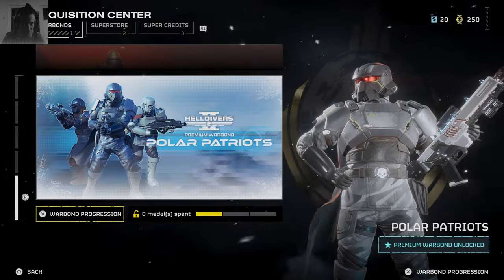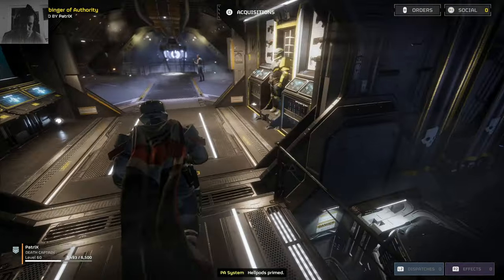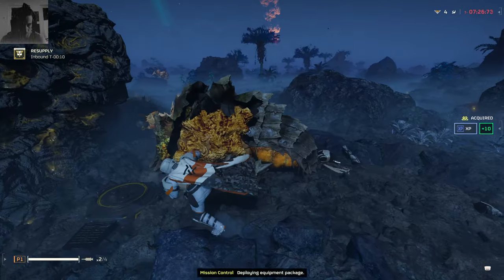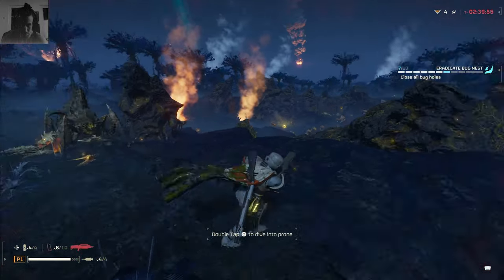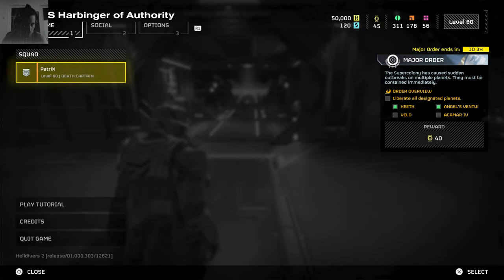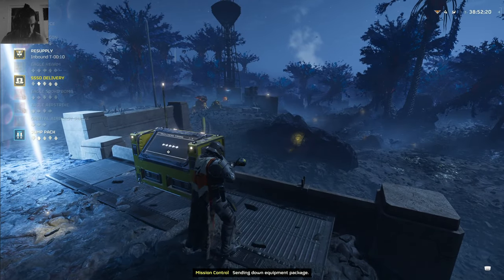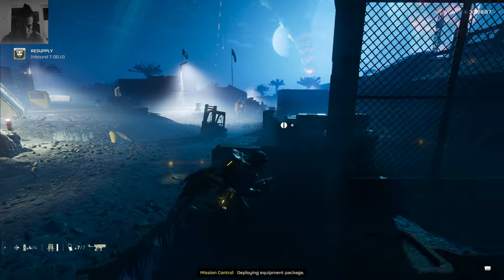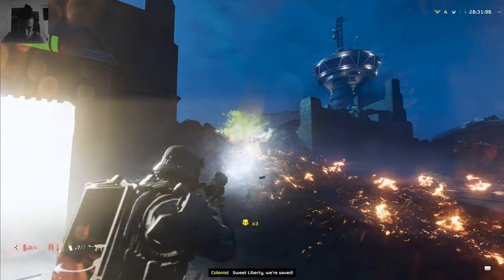Helldivers 2 Polar Patriots Warbond first two new Mediocre Guns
Helldivers 2 Polar Patriots both first new Guns are getting tested here and they both seems like slightly worse versions of exiting Guns

the Incendiary Impact Grenades are fun but not better than the other Impact

AR-61 Tenderiser (Assault Rifle Primary Weapon): 20 Medals. A small magazine AR with a high fire rate.

SMG-72 Pummeller can stun Stalkers (Submachine Gun Primary Weapon): 60 Medals. A one-handed weapon that takes a lower fire rate for higher per-shot damage.

G-13 Incendiary Impact (Grenade): 25 Medals. A grenade that does both impact explosive damage and leaves fire on the ground.

3rd Person Shooter mix between Outriders and Starship Troopers, maybe a bit of Gears of War in there too. Playing on Pc